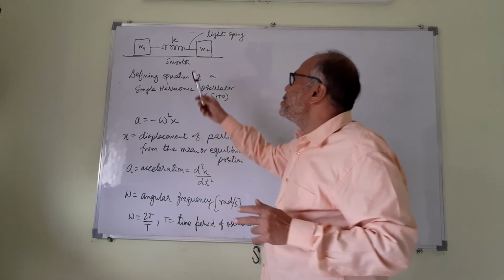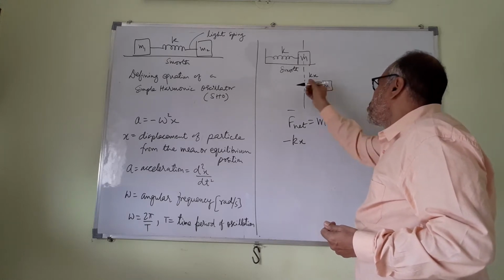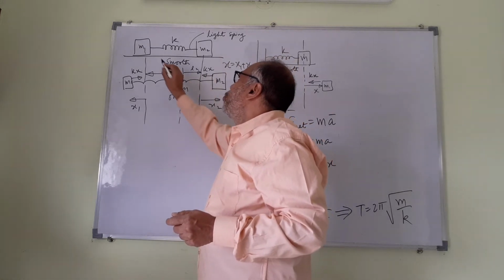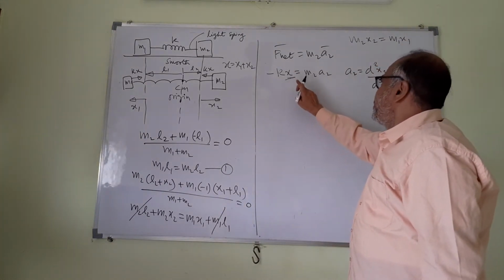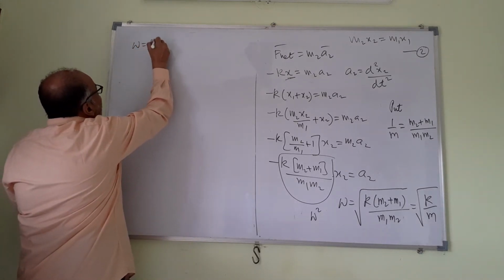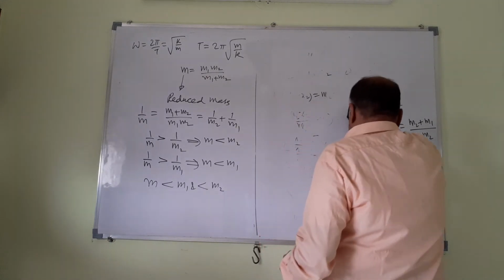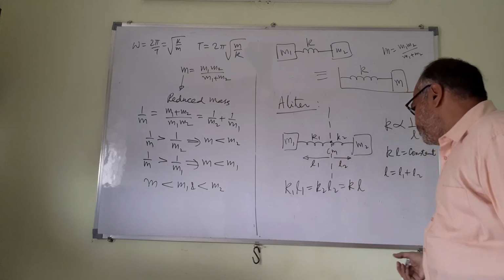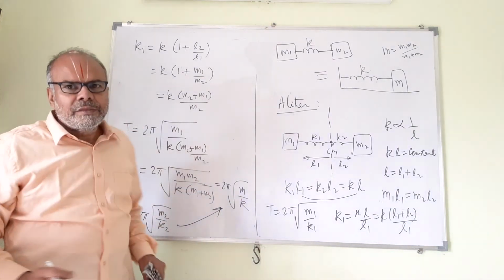23. Reduced Mass in an Oscillating Spring Mass System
The two oscillating blocks at the two ends of a horizontal spring can be replaced by a single block at one end with the other end of the spring connected to the wall.